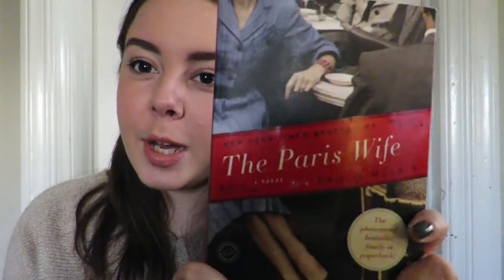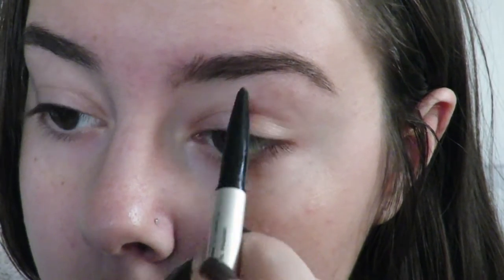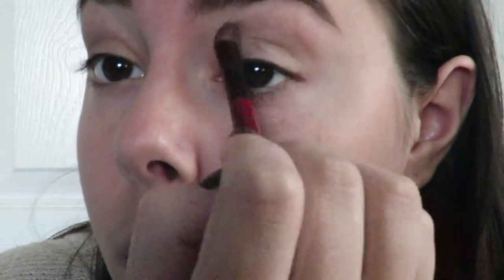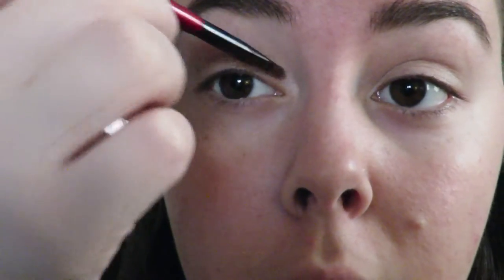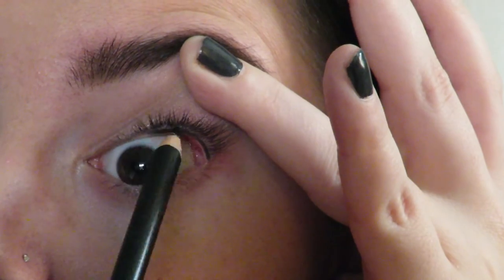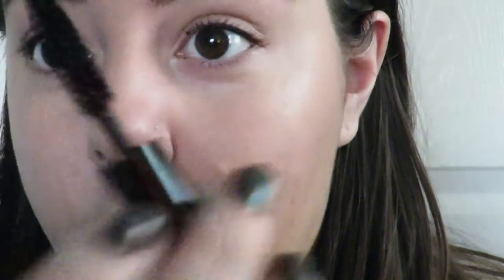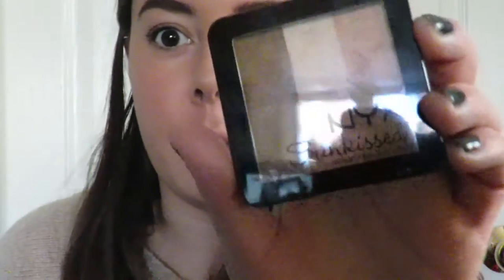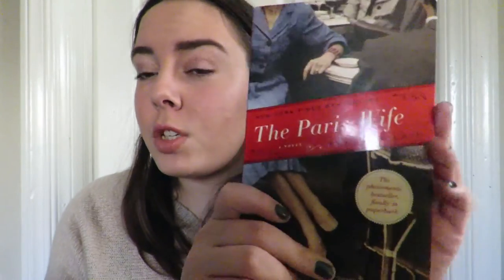Looks From Books: The Paris Wife by Paula McLain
Makeup look inspired by Hadley, Ernest Hemingway's first wife from The Paris Wife by Paula McLain.